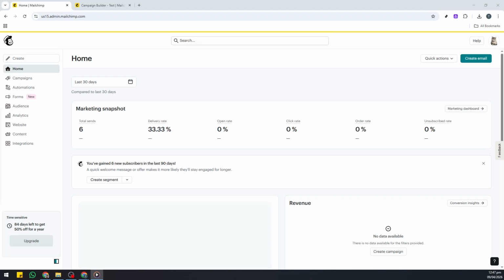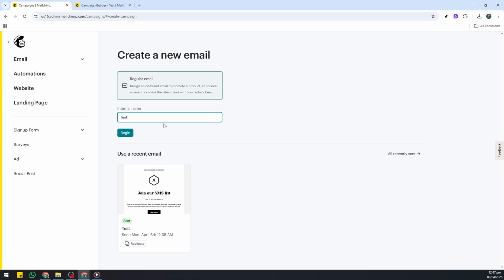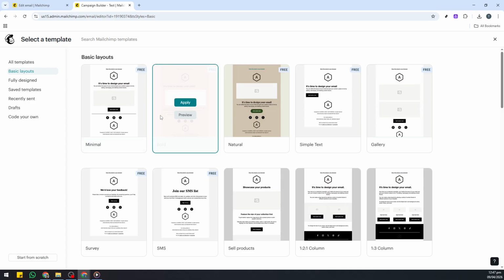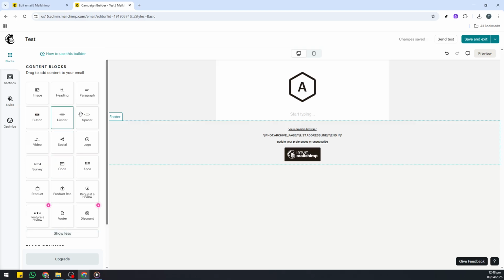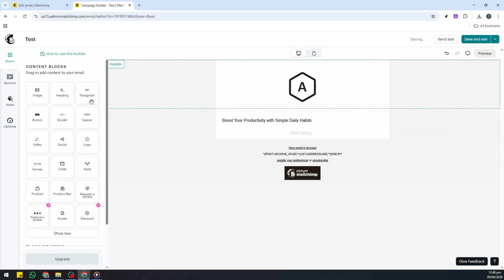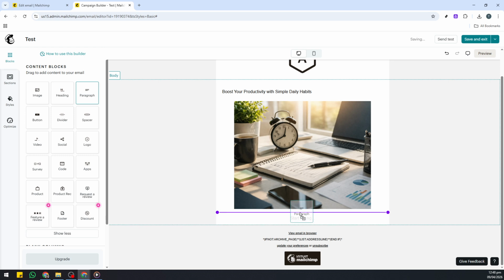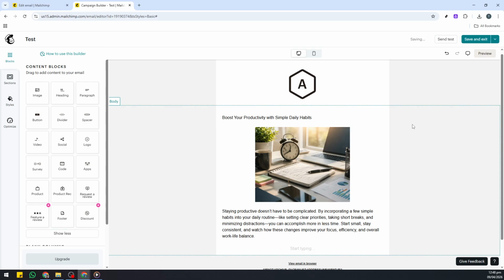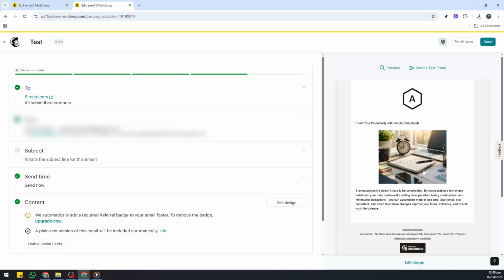How To Create A Campaign In Mailchimp [EASY GUIDE]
How To Create A Campaign In Mailchimp